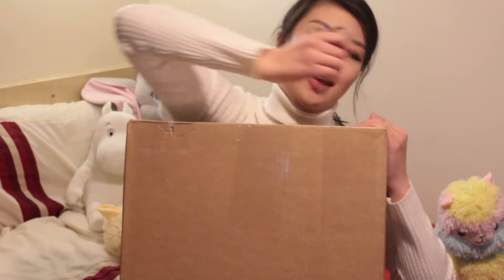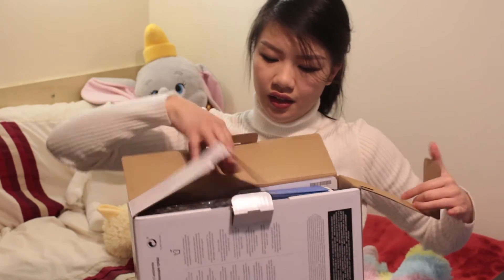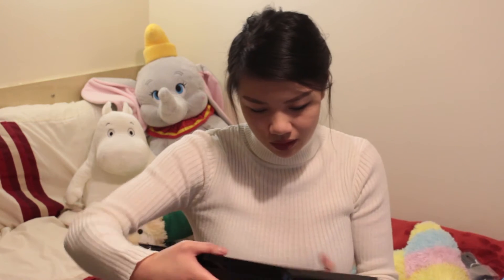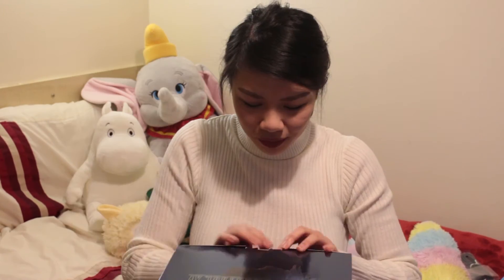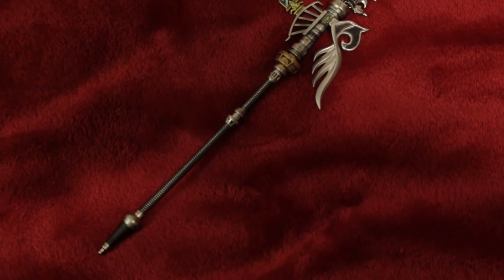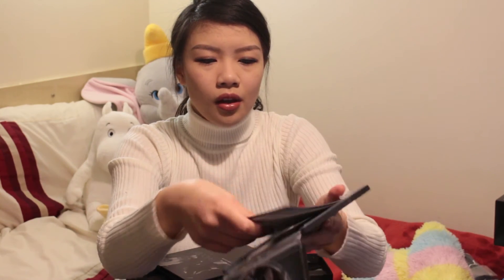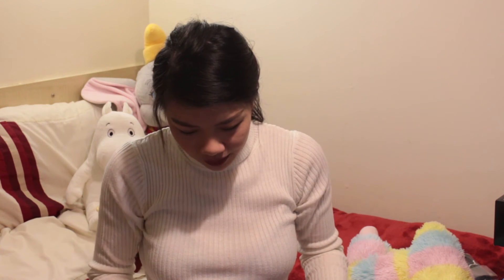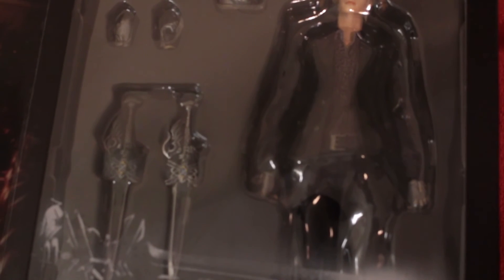FINAL FANTASY XV PS4 SLIM & UCE UNBOXING | Haul #1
THIS IS WAY OVERDUE but yay! My first YouTube video!

I finally unbox the limited edition FFXV PS4 Slim and Ultimate Collector's Edition. Better late than never...

I'm such a huge Final Fantasy fan, so I was extremely lucky to have been able to get my hands on these. I can't wait to start playing! Oh, and please excuse my AWFUL PRONUNCIATION OF THEIR NAMES ESPECIALLY IGNIS'S SURNAME.

If you can hear traffic, I live next to a busy road. Soz. Hopefully I'll be able to improve the quality of my videos as I continue making them...